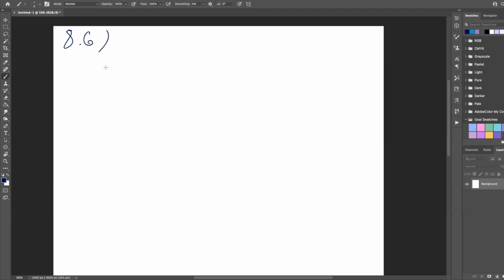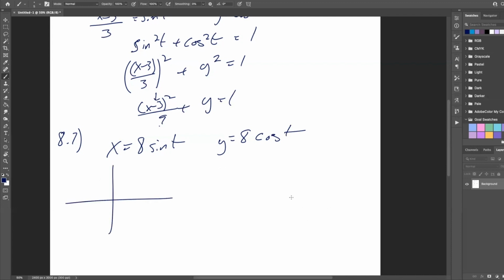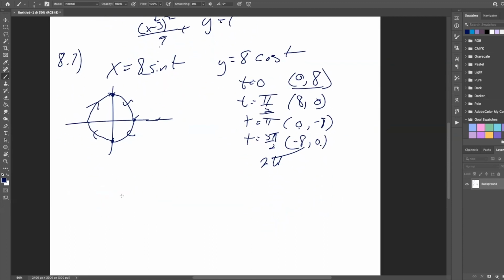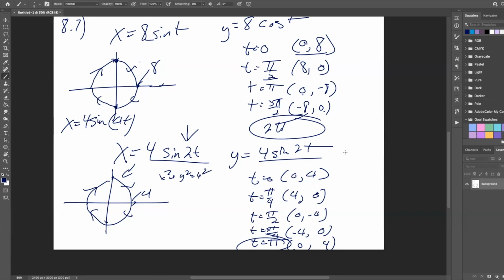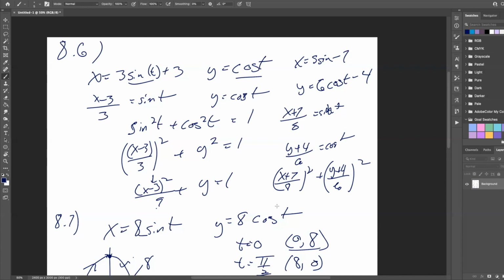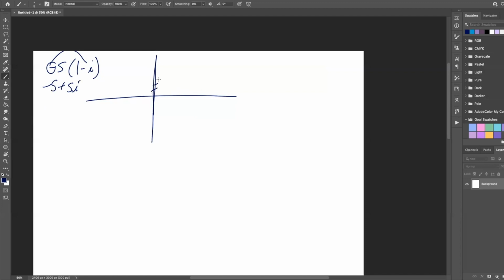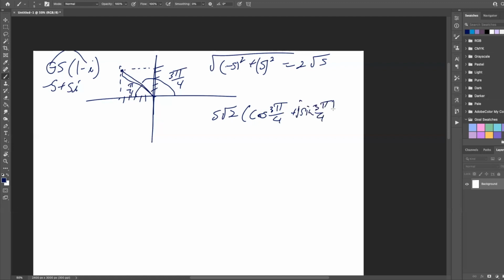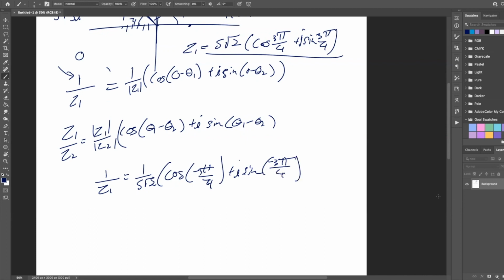Math 127 Chapter 8 Help